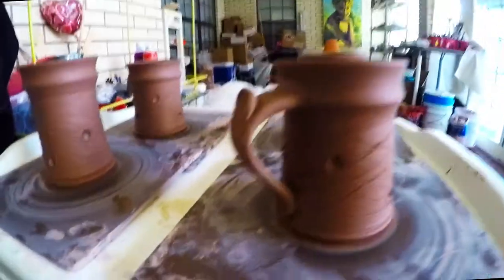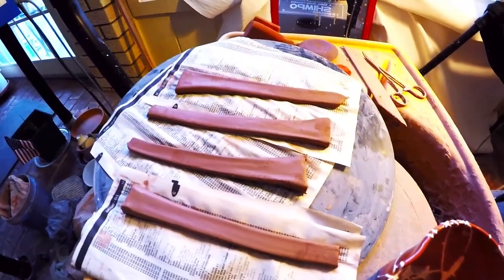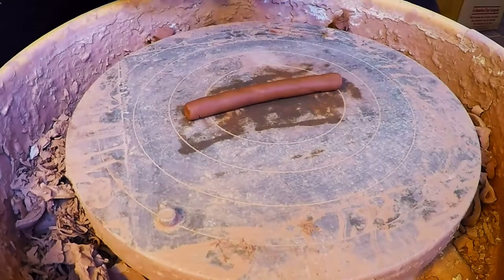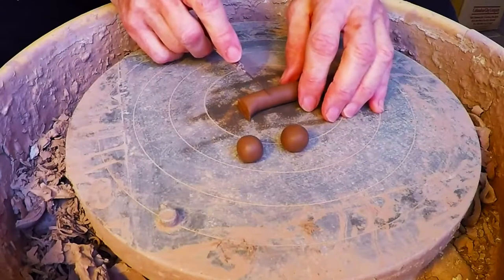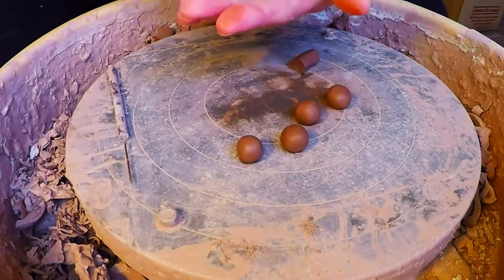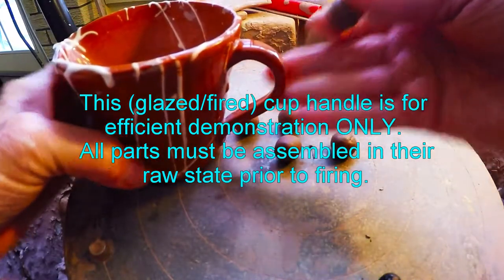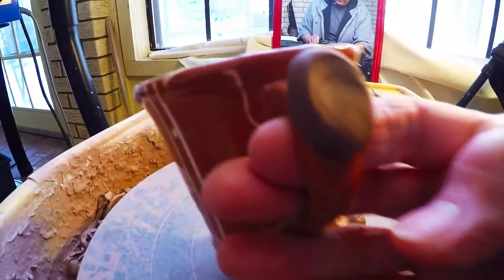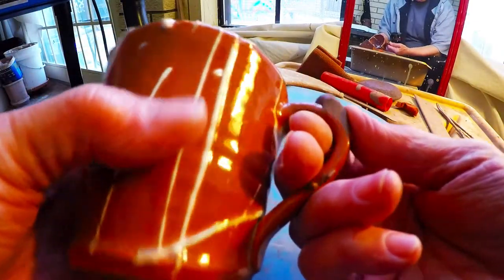♥ How to make Thumb Rest Mugs~A Studio Staple~Bird's Eye View TVBlog/Throwing Wheel Pottery Studio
With a little plus-value-added element! See how I consider style, size, profile, comfort, aesthetics, function, usability & finishing touches... because it's Mug Day!  ¡Es el día de la taza! Always a great way to start a throwing session to get focused and 'in the groove.' It is a personal preference of course but many people prefer a little thumb rest and will buy it over one without...because they like getting a little 'extra' element added.